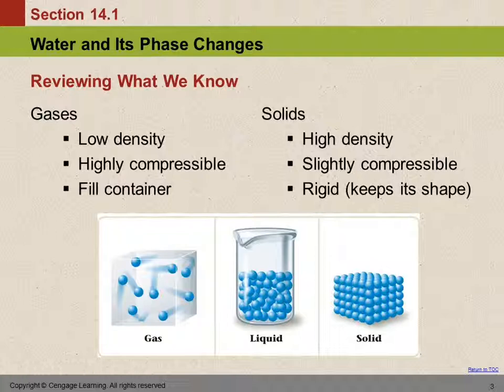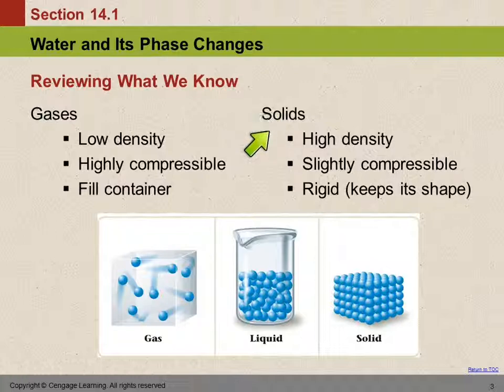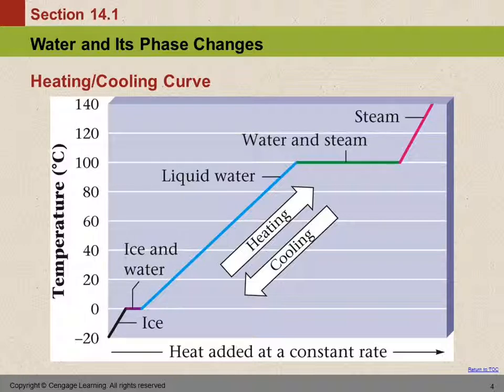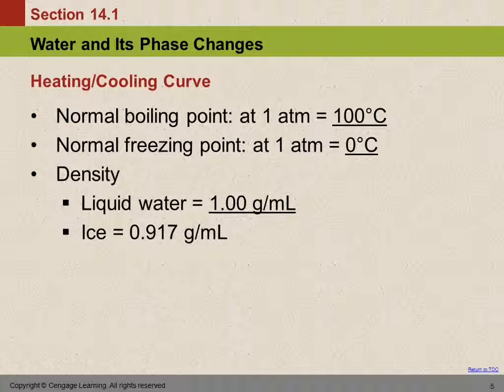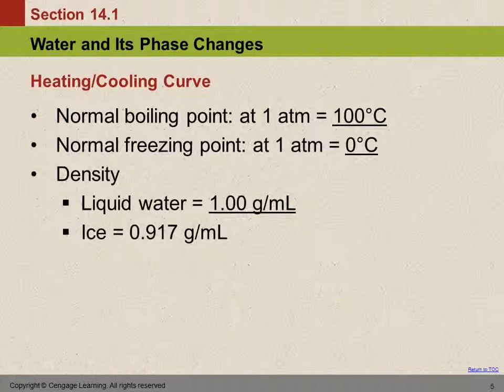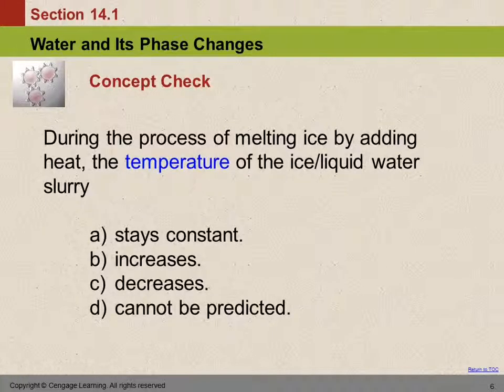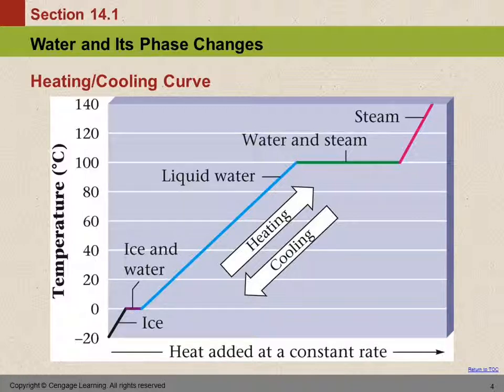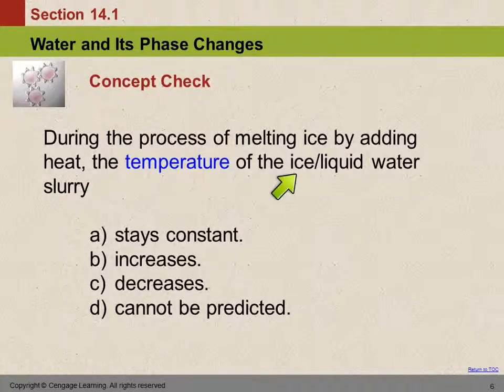10 14.1 Water & Its State Changes